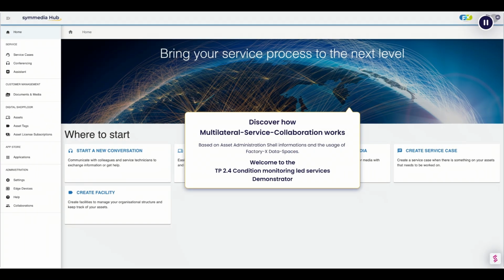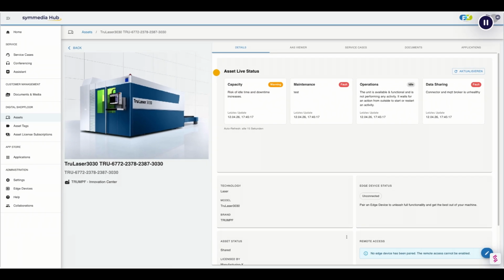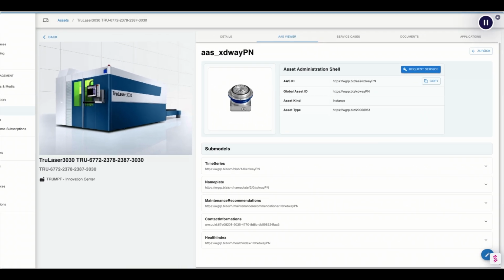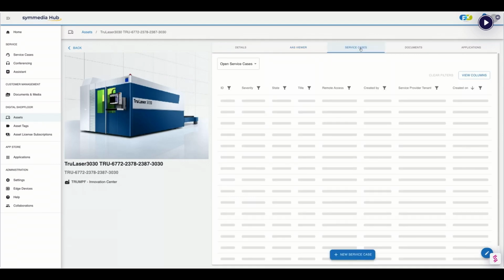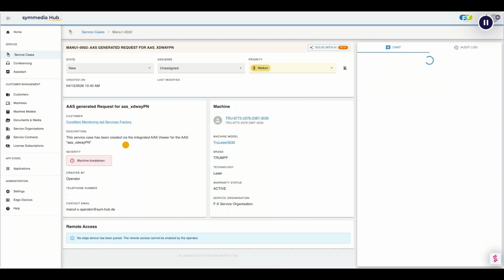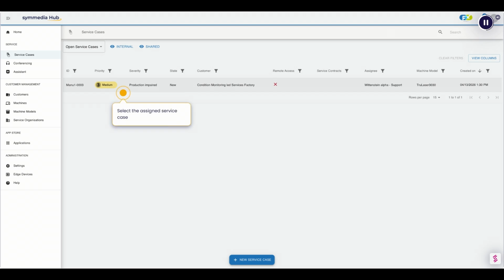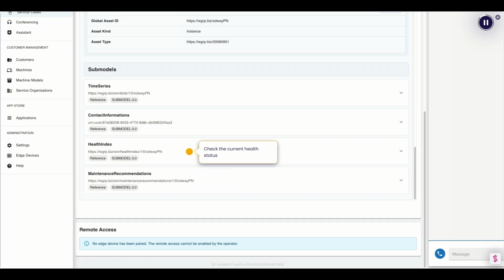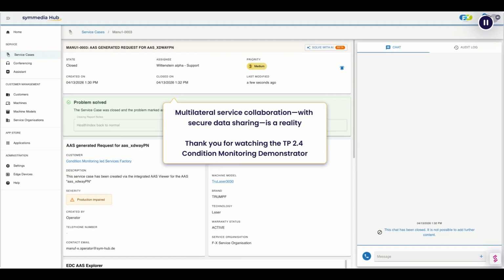One Service Ticket. All Experts. Faster Problem Resolution.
Machine downtime costs time, money, and productivity. That is exactly where the collaborative service ticket creates value.

In this video, we show how operators, OEMs, and component suppliers work together in one shared ticket to solve problems faster, share knowledge efficiently, and coordinate actions directly.

Built on the Asset Administration Shell (AAS) and Manufacturing-X data spaces, this approach enables a new level of industrial service collaboration: transparent, efficient, and across company boundaries. It is already being showcased as a demonstrator at Hannover Messe 2026.

The result:
faster issue resolution, less coordination effort, higher efficiency, and better machine availability.

This video is relevant for everyone working on industrial service, Manufacturing-X, AAS, data spaces, mechanical engineering, and digital collaboration.